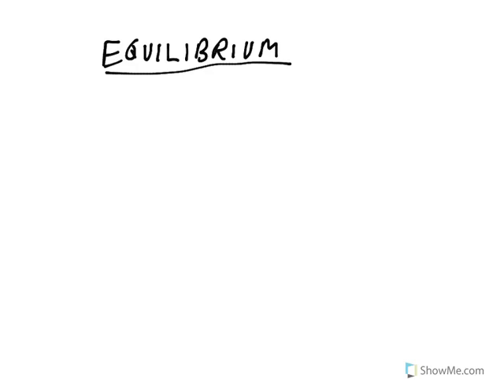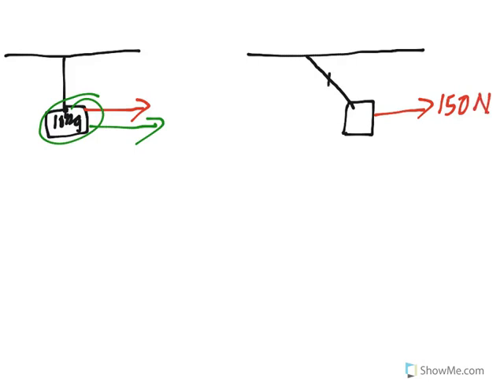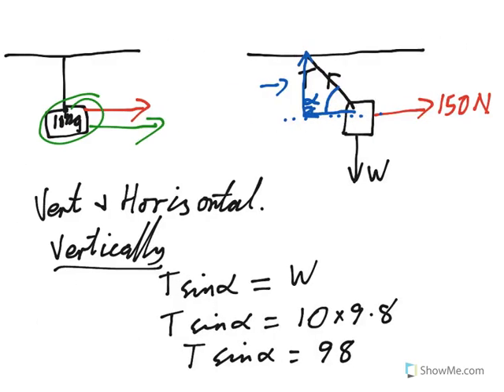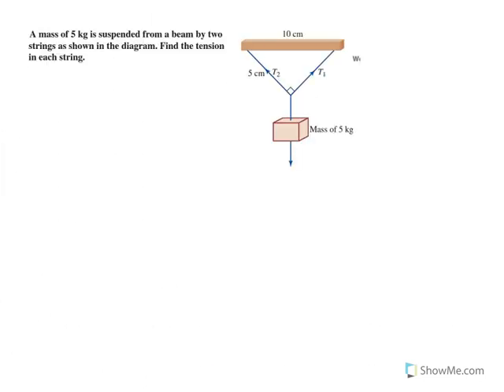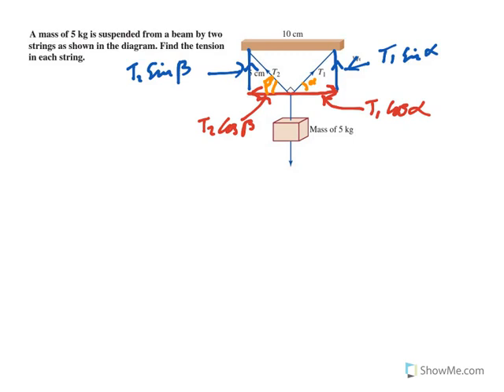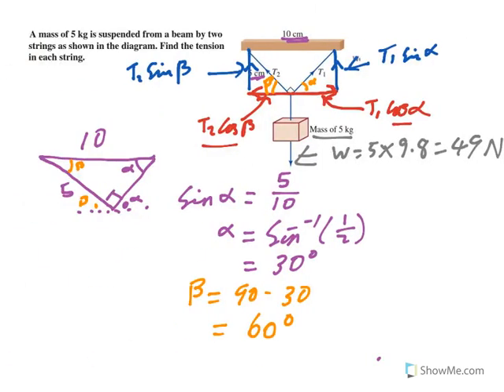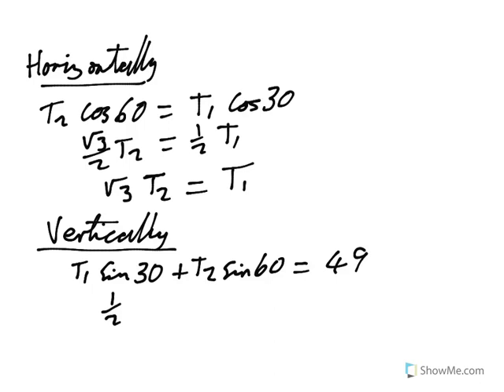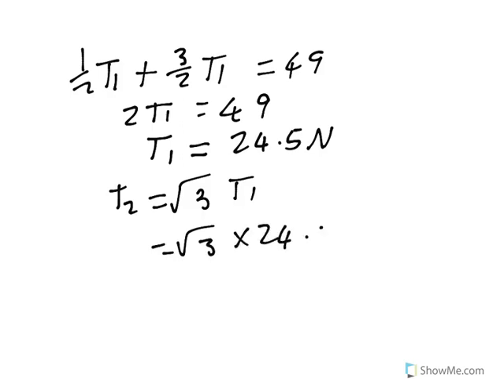Vectors & Statics Question Set #8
Equilibrium — forces at an angle